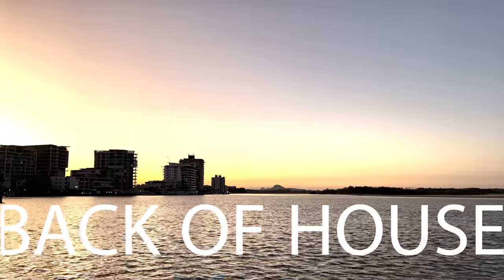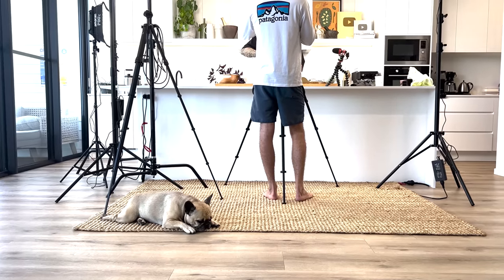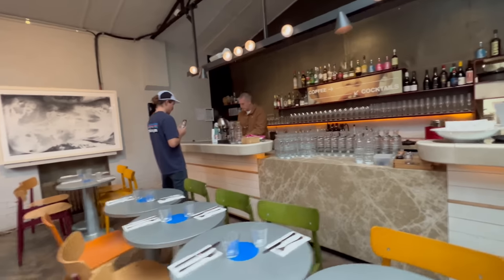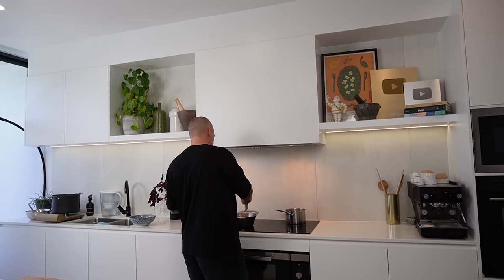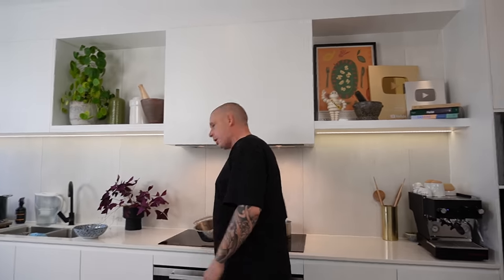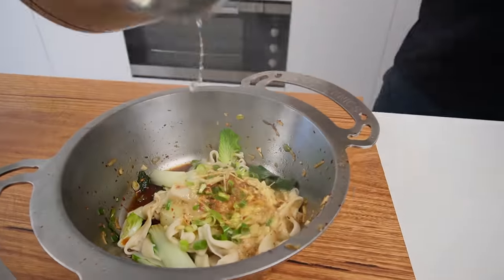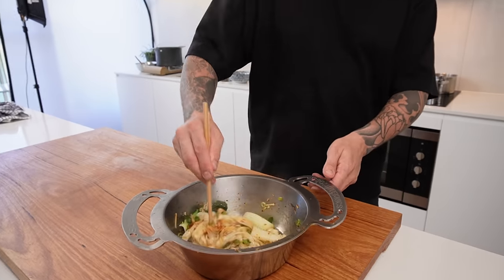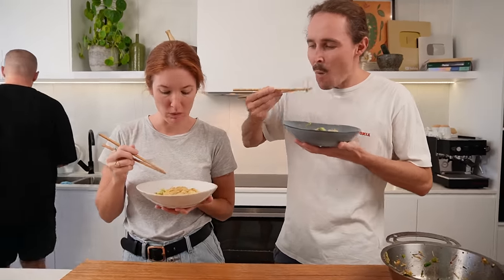Meet the team at Andy Cooks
After lots of comments and DMs about what goes on at Andy Cooks, we decided to start a vlog. We'll be sharing weekly behind-the-scenes videos about what we do and where we go.
I'll be your host and you'll just have to bear with me as I learn the art of filming, editing and storytelling.
Let us know what you want to see or what questions you want answered and I'll try to get to as many as we can. Hope you enjoy!